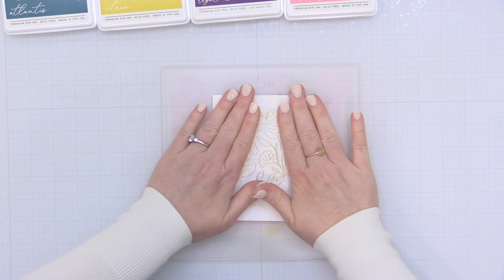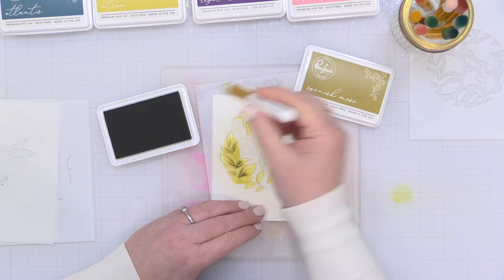Pure Joy Shaped Easel Card With Carissa Wiley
Join @carissawiley as she creates a beautiful shaped easel card featuring the new Pure Joy product suite from @PinkFreshStudio.